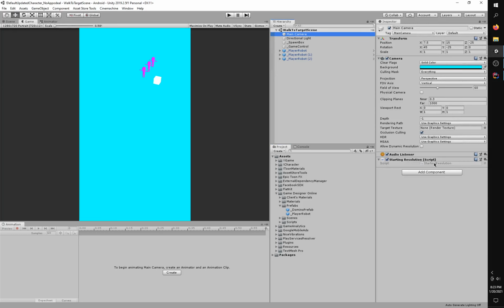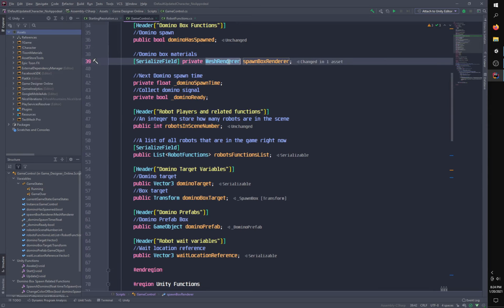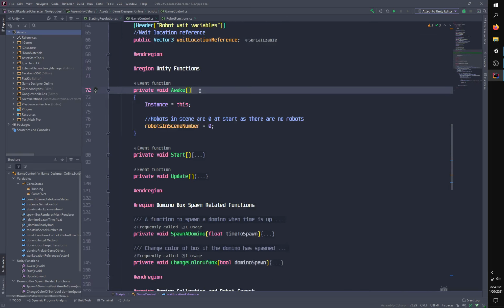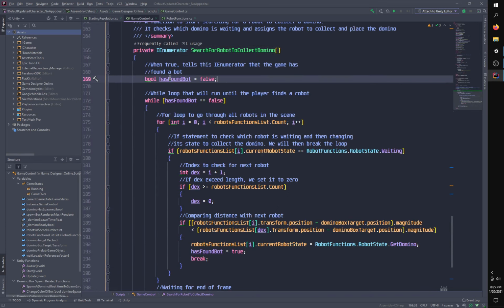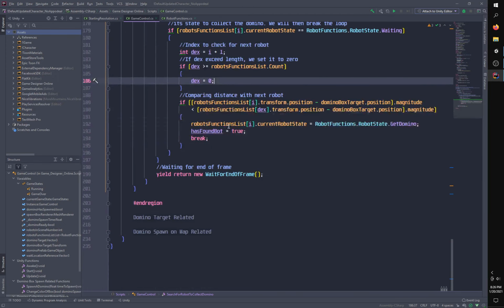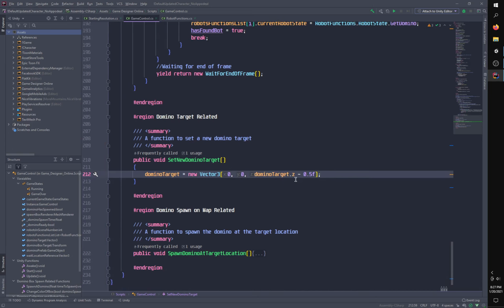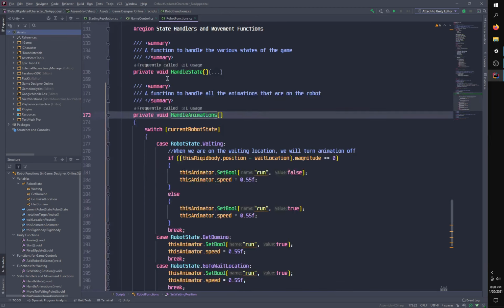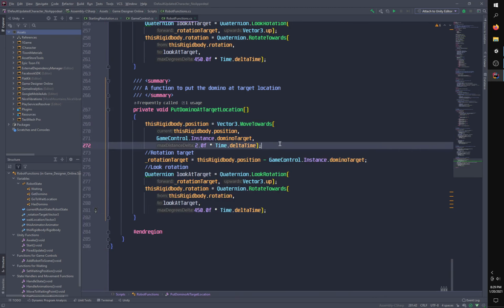Idle Game Mechanics - Unity Game Development (Source Walkthrough for Client)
Here is a system that we made for one of our clients which is for an idle game. Robots simply collect a domino from a box and then go to the target location to place it in.